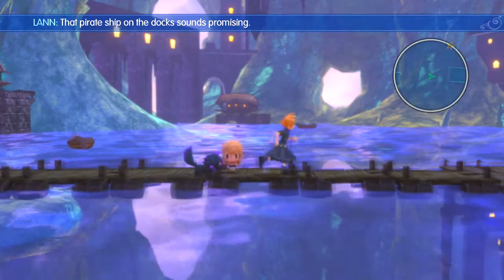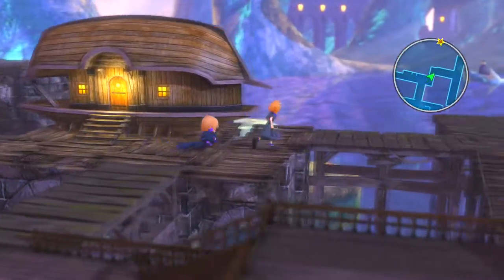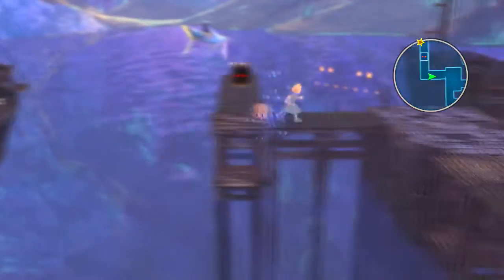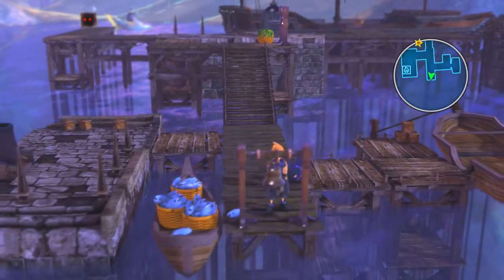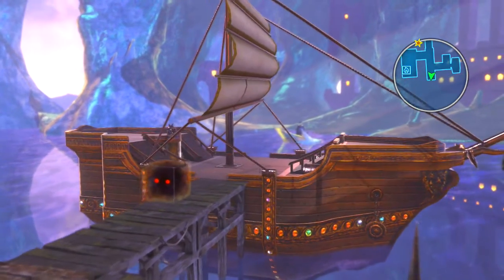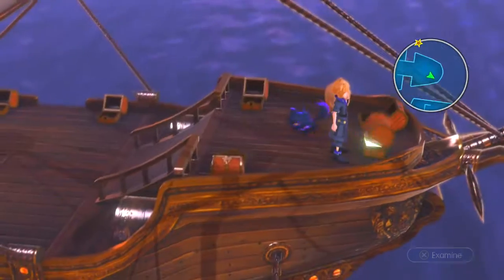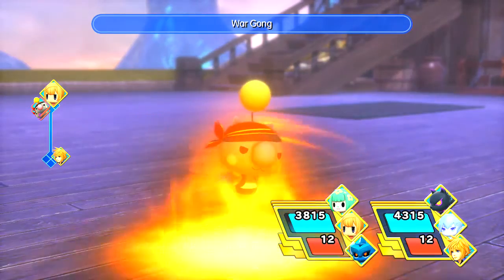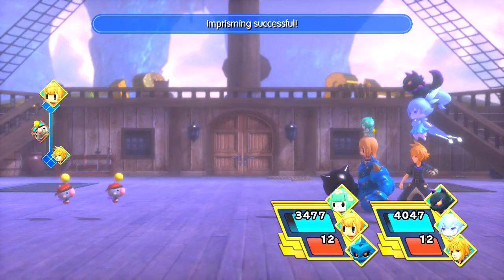World Of Final Fantasy: Saronia Docks "BELL PUZZLE" Guide!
Quick video showing how to solve the bell "puzzle" at the Saronia Docks in World Of Final Fantasy.
I would't try to capture the Mirage On the secret boat untill a little bit later on , the merkrift is only LvL 25 so that shouldn't be a problem for you to at least get on the boat and collect most of the treasure!